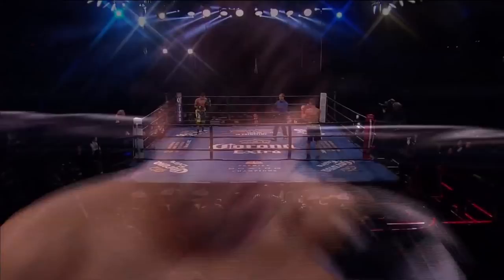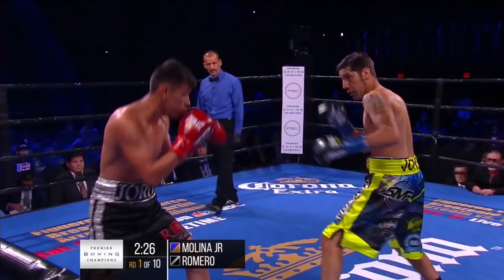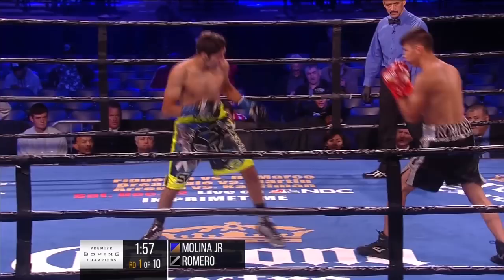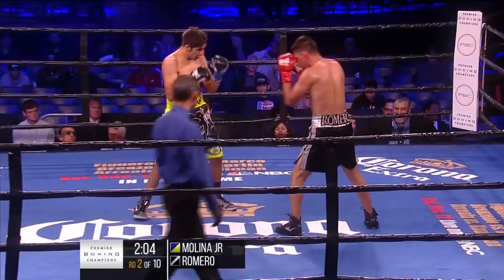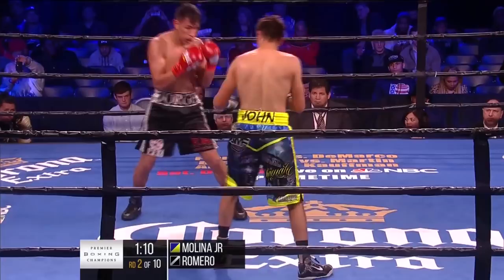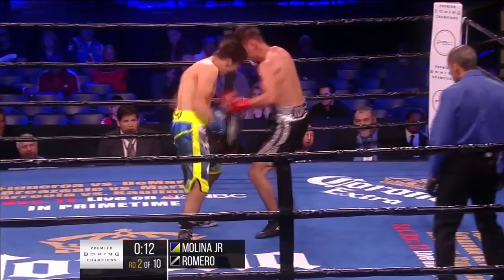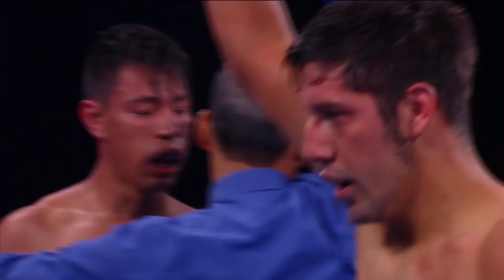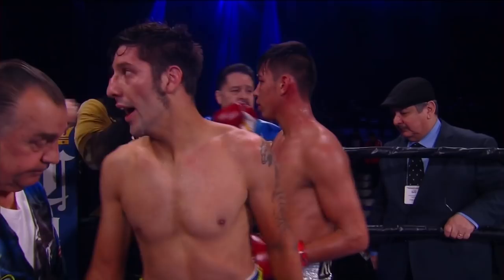Molina Jr. vs Romero FULL FIGHT - Nov. 28, 2015 - PBC on NBC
John Molina Jr. stepped back in the ring for the first time since his loss to Adrien Broner on March 7th, 2015, to face Jorge Romero at The Bomb Factory in Dallas, TX on November 28, 2015. The scheduled 10-round fight was broadcast live on NBC as part of the Premier Boxing Champions series.

From the very first round, it was clear that Molina Jr. wanted to close the show having thrown and landed multiple power shots. There was no shortage of action in round 2 either as both fighters traded multiple blows. By the end of the second round, both fighters were still on their feet, however Romero was showing serious signs of wear.

In round 3, the relentless onslaught by Molina Jr. continued, and with over 2 minutes still left in the round, Romero can barely stand and is unable to defend himself. The referee calls the fight off awarding John Molina Jr. with the TKO victory. Molina Jr.'s record is now 28-6.

Visit PremierBoxingChampions.com for info.